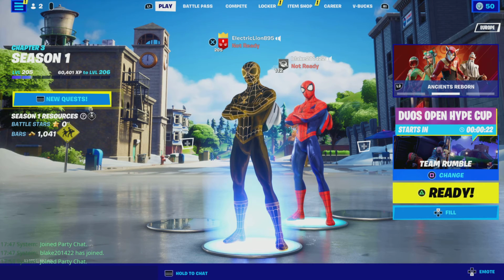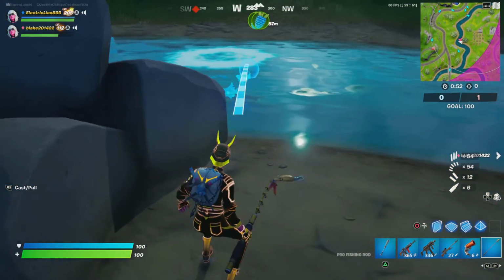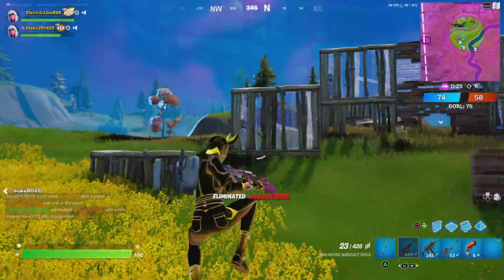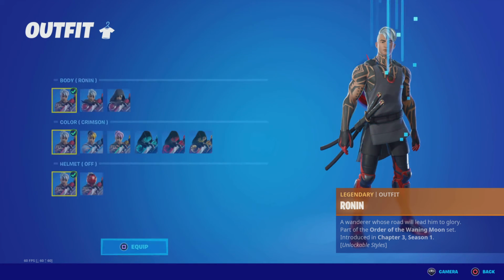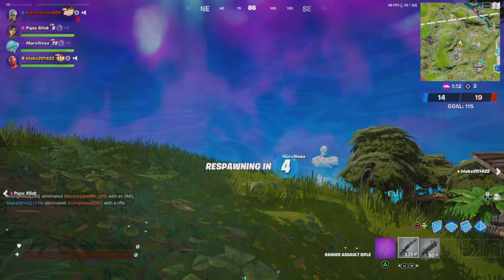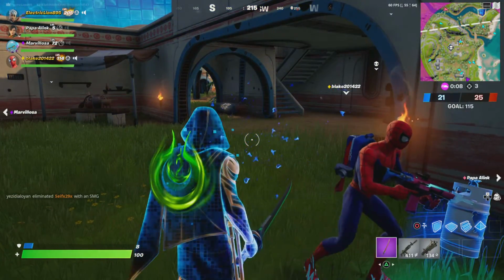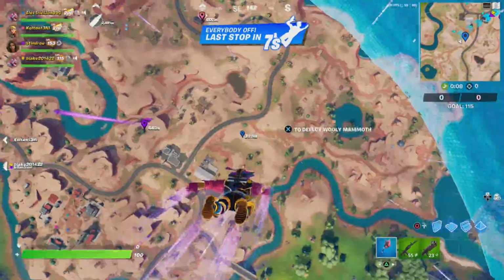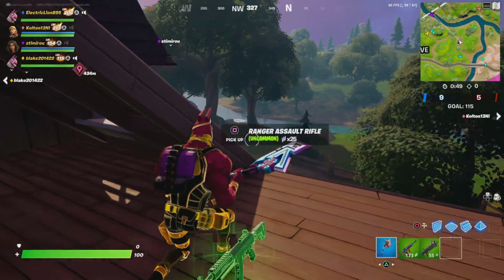Fortnite skin challenge